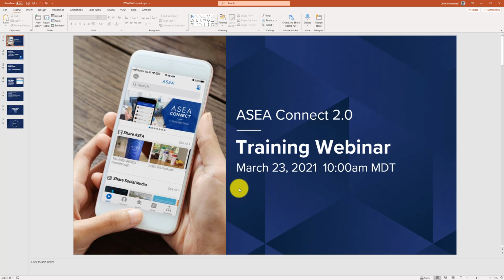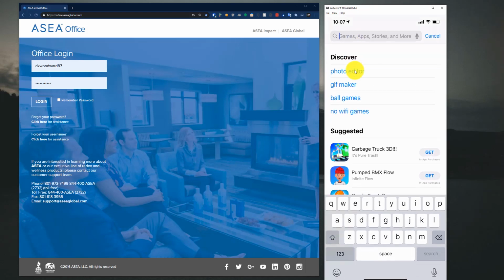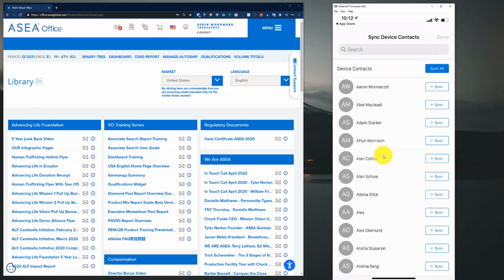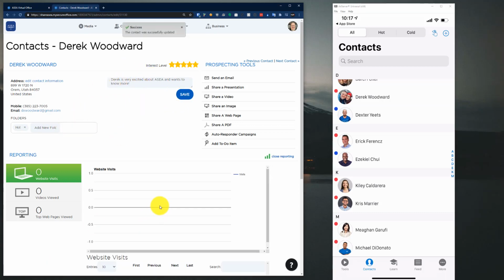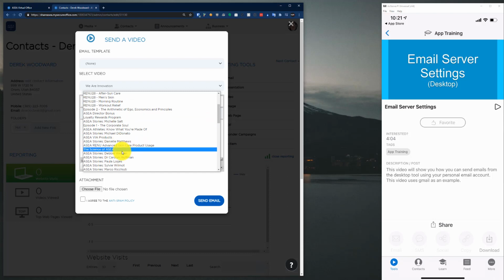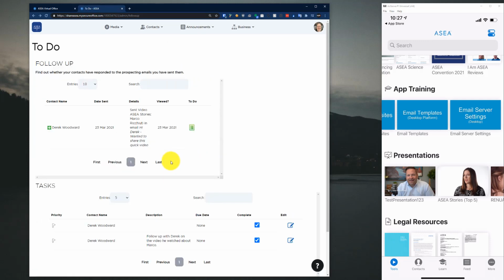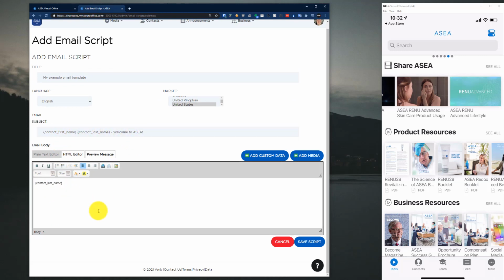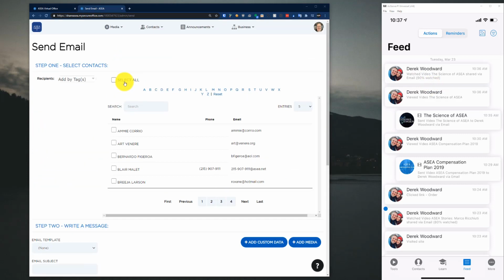ASEA Connect Training Webinar (March 23) - Desktop Platform, Email Templates and more!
In this webinar, we show you how to use the ASEA Connect Desktop tools to access your contacts and send emails right from your computer!

Join us on our next call to learn about ASEA Connect 2.0.
• Webinar ID: 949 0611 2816
• Tuesdays 10am MDT